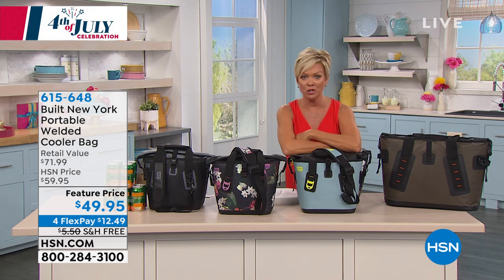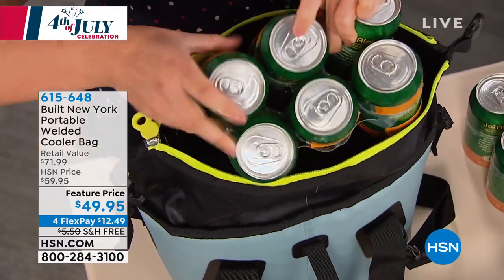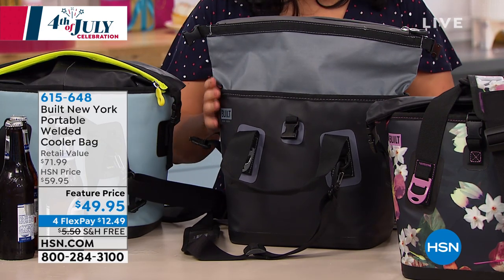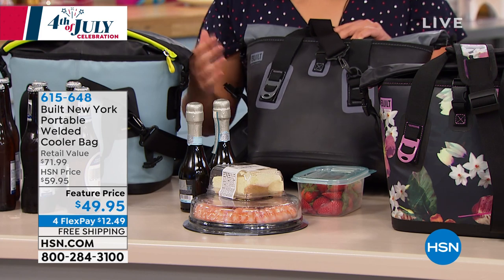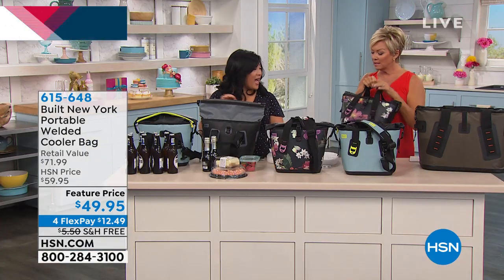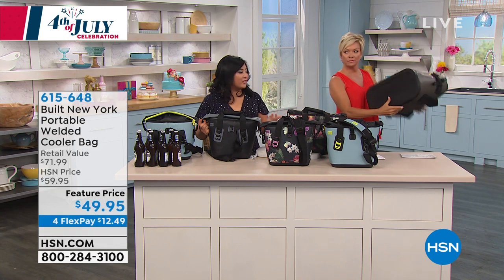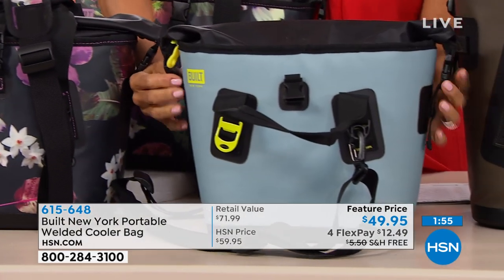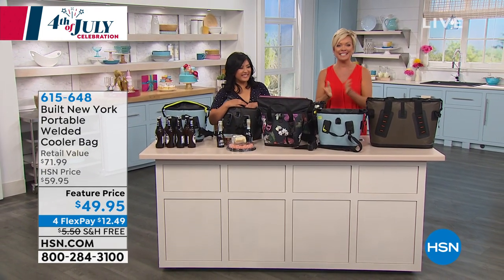Built New York Portable Welded Cooler Bag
Always be prepared to stay hydrated when you let this cooler tag along. Constructed of tough materials with welded seams, it's resistant to punctures and built to carry cans or bottles wish ice, making it perfect for your most ambitious treks.

    Welded cooler bag
    Portable
    Removable shoulder strap
    Use and care tag